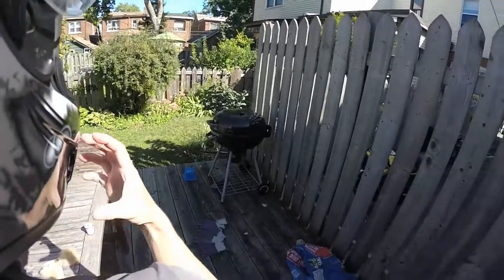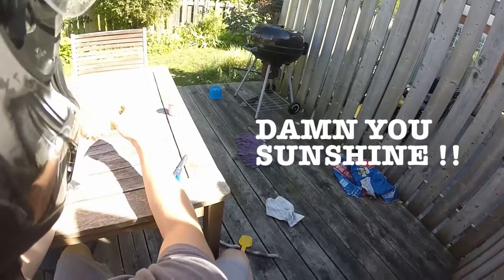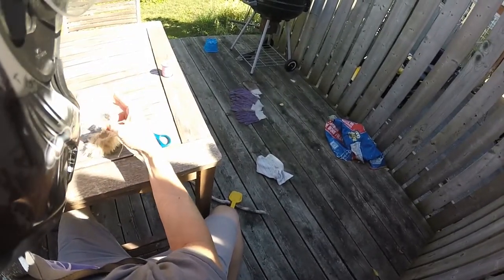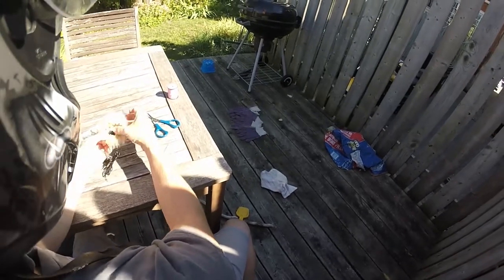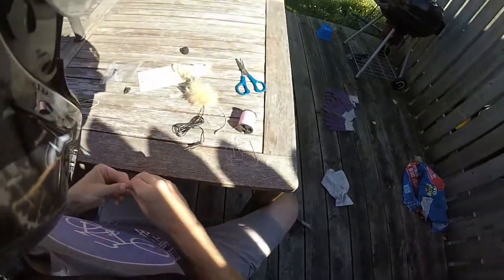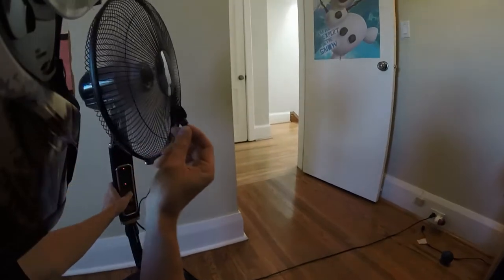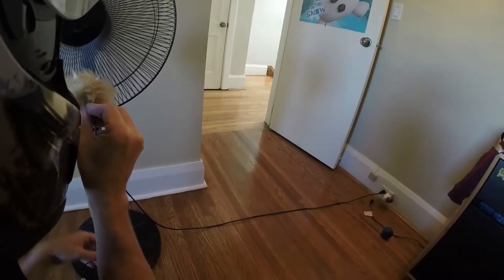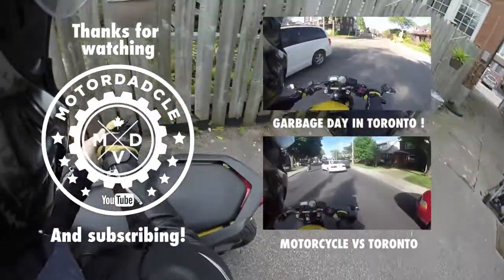DIY Microphone Wind Screen DEADCAT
Thought I'd make a DIY on how to make a deadcat wind screen to cut the wind noise from your audio while recording. It cost $1.25 canadian at Dollarama for 2 of these pom poms.

Bike - 2009 Yamaha FZ6R Cadmium Yellow
Camera - Sony ActionCam / GoPro Hero 3+ Silver
Mic - eBay lapel mic

Search Stuff:
review motovlog motovlogger motovlogging canada toronto ontario honda 250cc best starter motorbike road rage compilation camera setup helmet gopro sony actioncam as15 review tips tutorial help opinion motorcycle 250r 600rr 1000r commuter streetfighter tricolor tricolour 2011 motorcycle Yamaha FZ6R